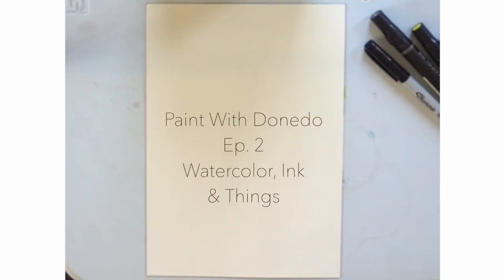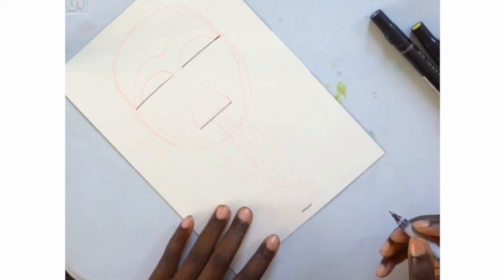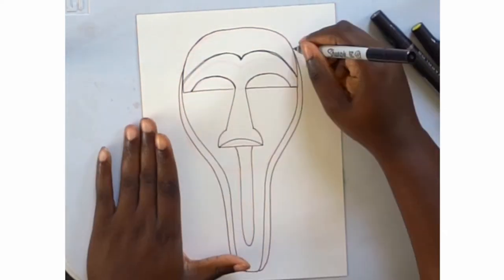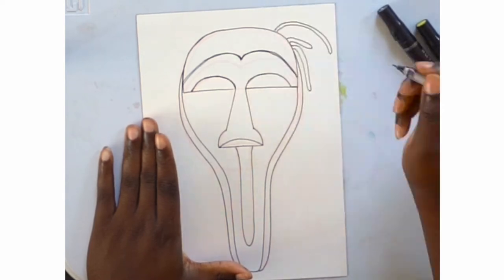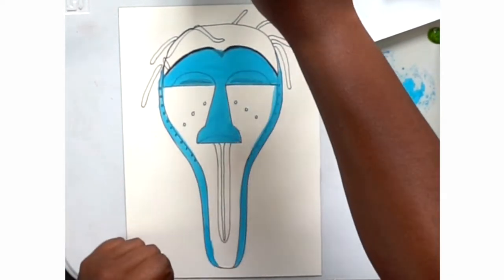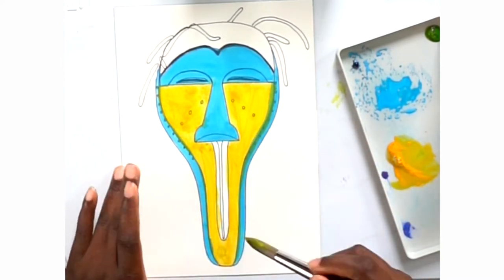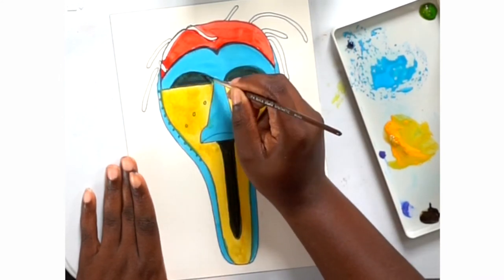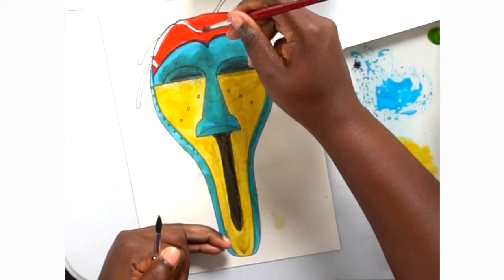Paint with Donedo Ep. 2: Watercolor and Ink, South African Mask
Today I used watercolors and Arches Watercolor 140lb hot Pressed Paper to recreate a mask I purchased in South Africa.